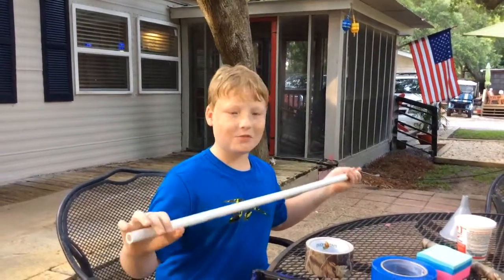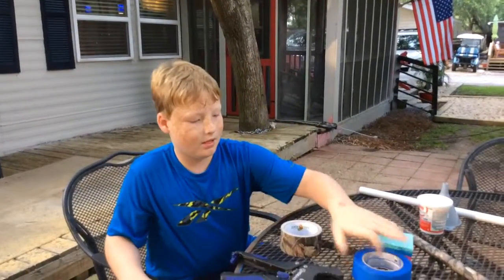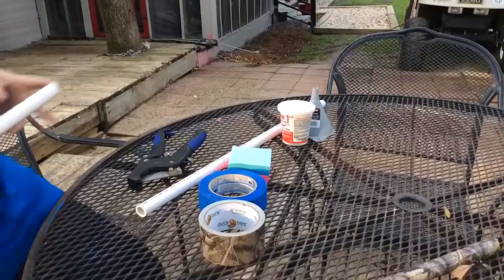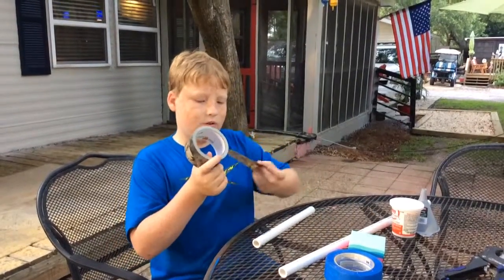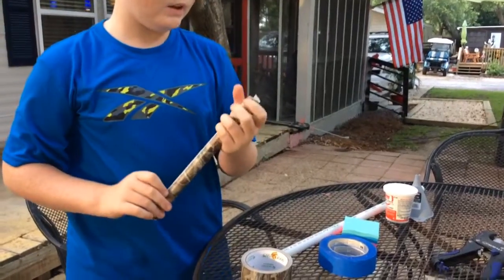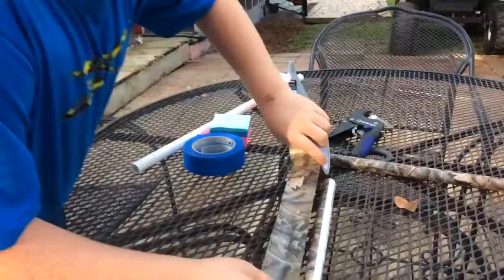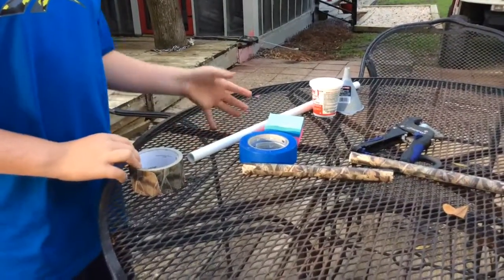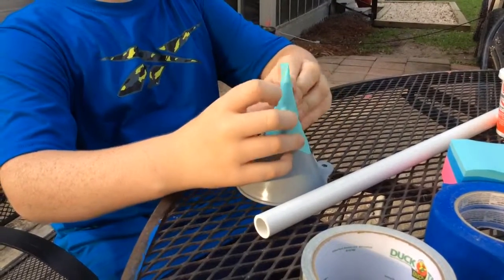How to make a blow gun